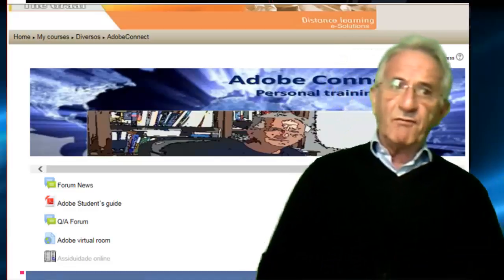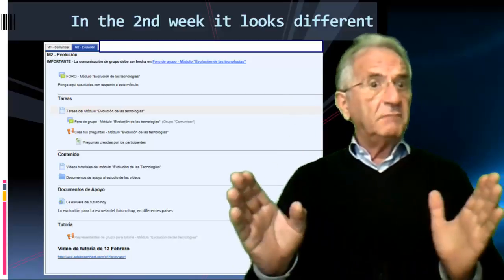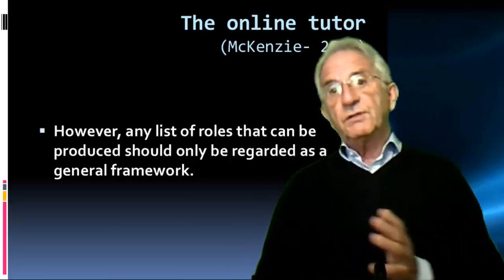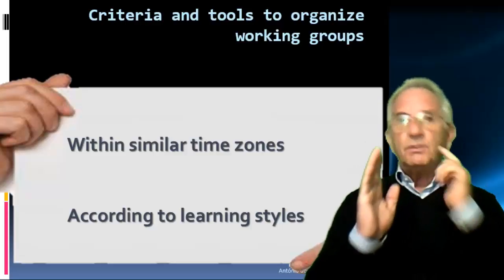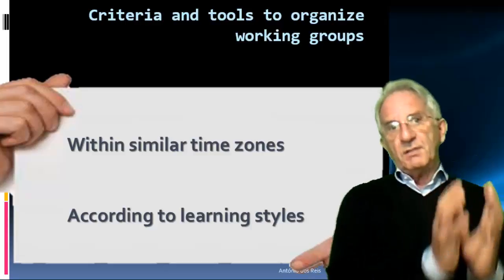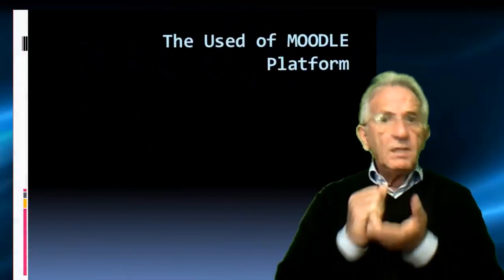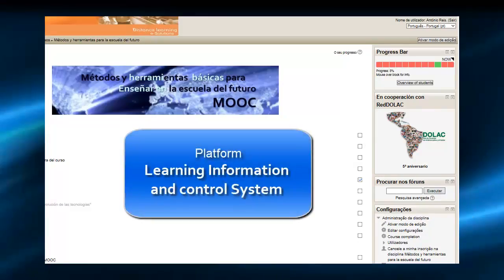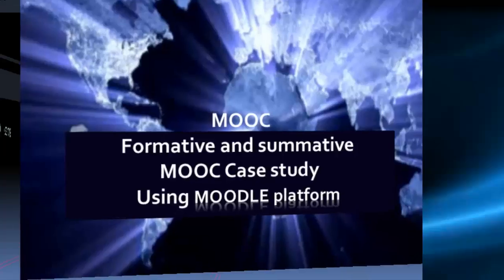The LMS - What can we expect from MOODLE?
Today it is impossible to coordinate a course without using a LMS in presence or distance learning. The Moodle platform is one of the most popular applications. In this video I´m presenting some of the most relevant tools available in MOODLE platform for education purposes.